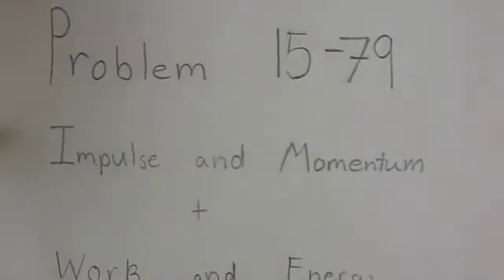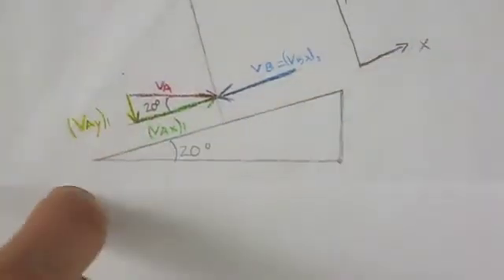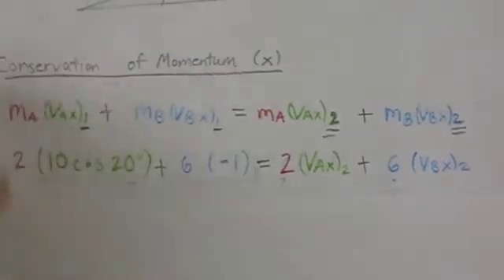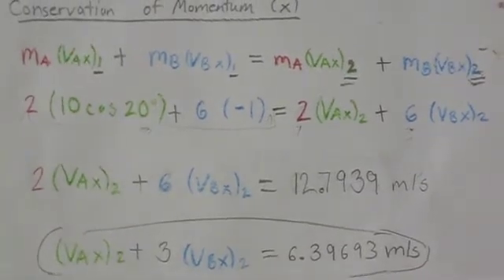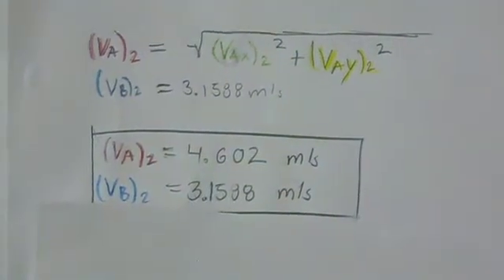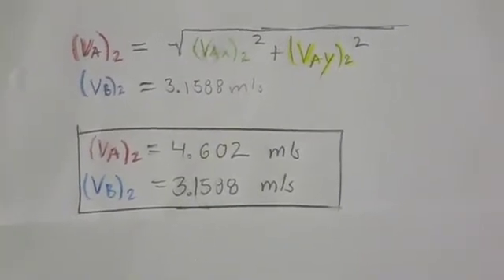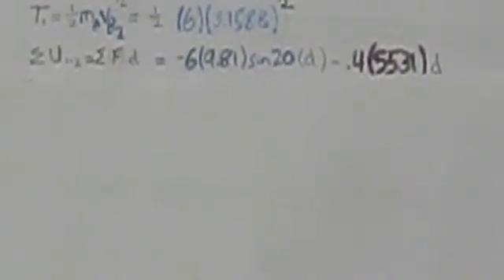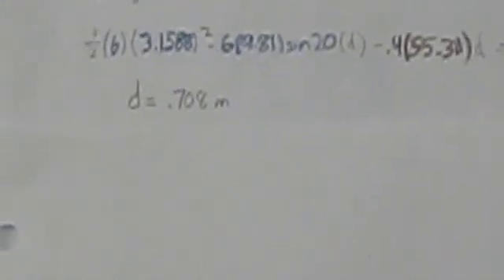Hibbeler Dynamics 15-79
Group project for MAE 2320 Dynamics at the University of Virginia